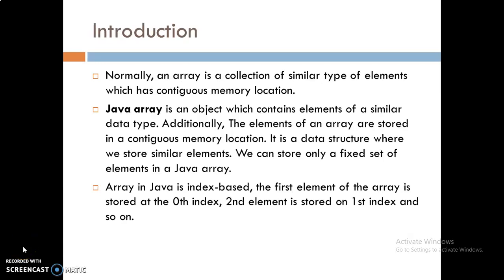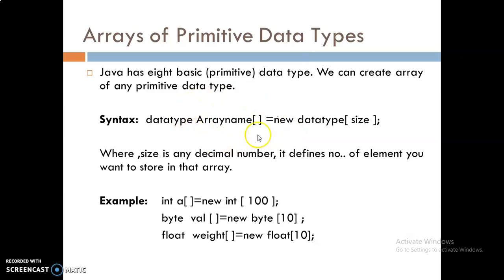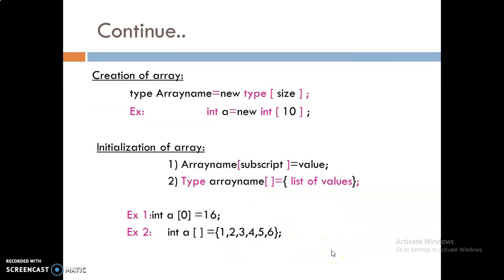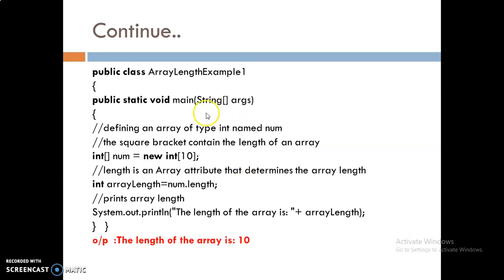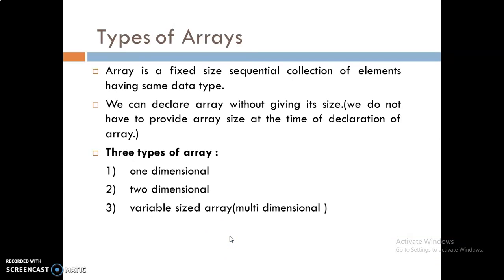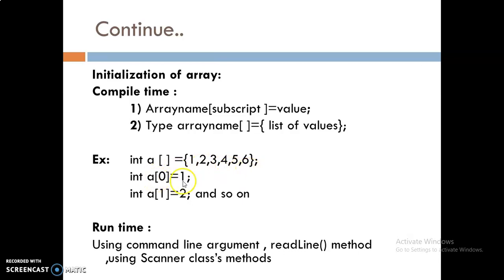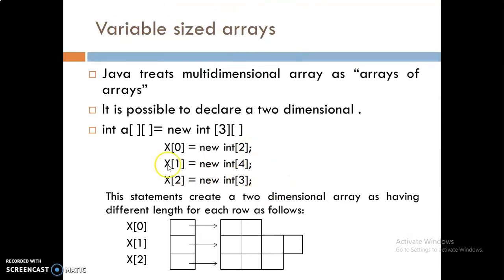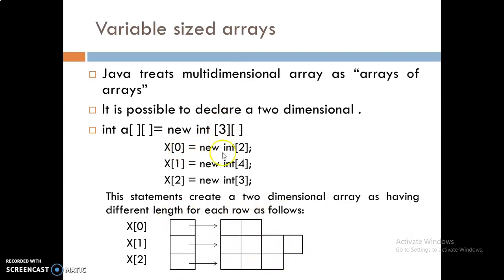Implement programs for Arrays in Java | JAVA PROGRAMMING | 3350703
Describes about types of array in JAVA

  relevance.